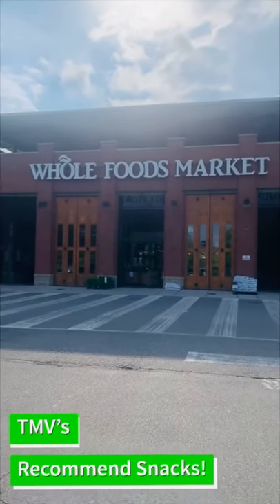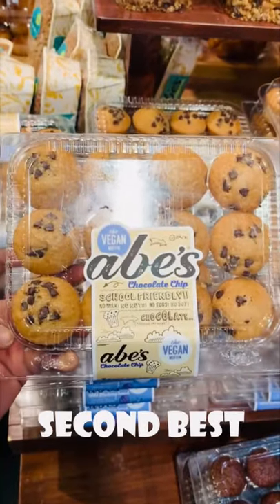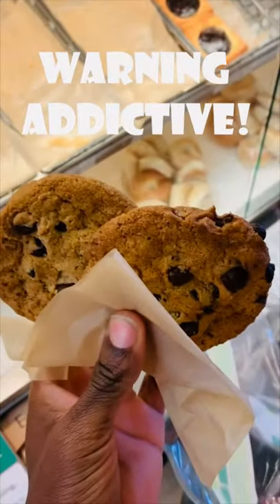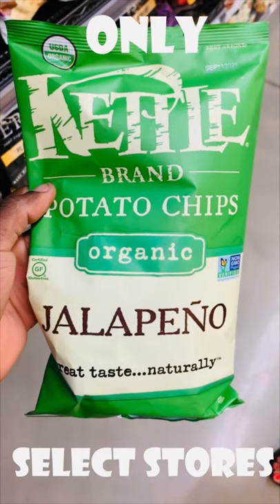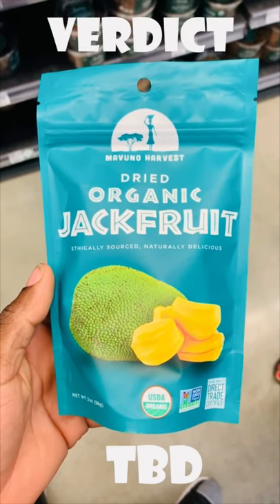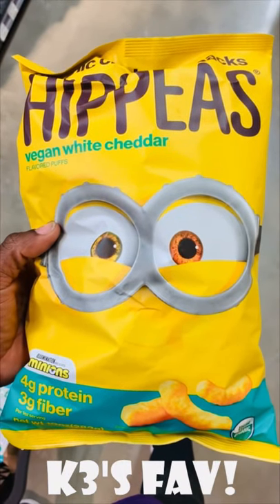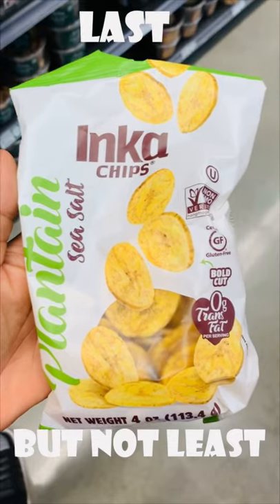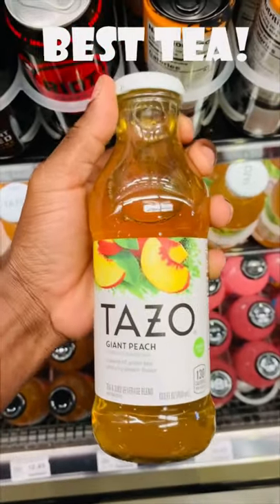My Favorite Vegan Snacks From Whole Foods 👌🏿